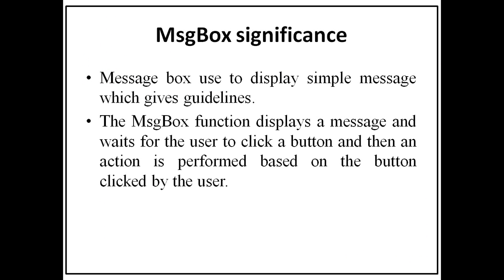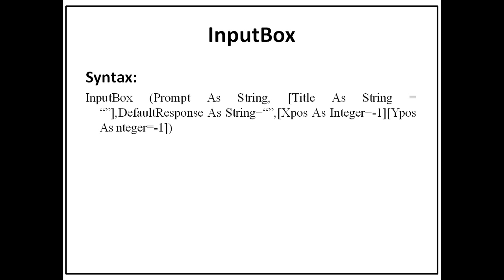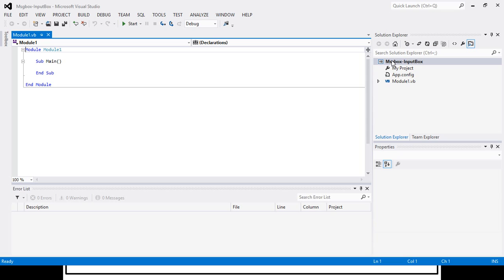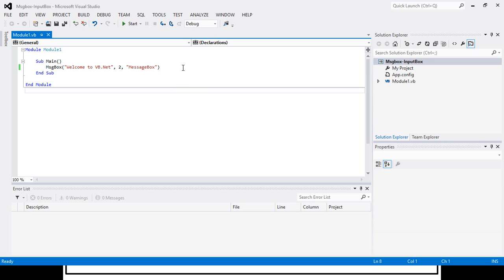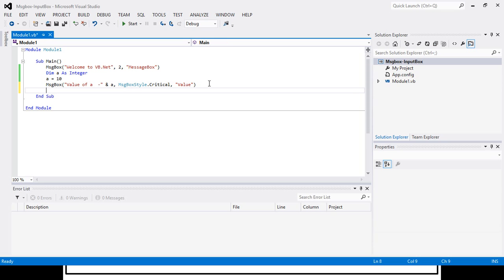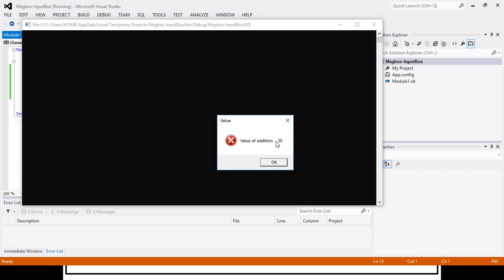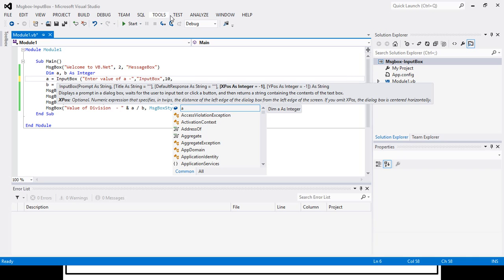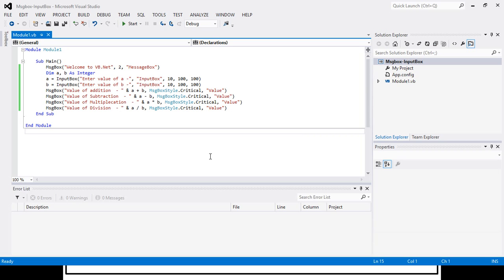Implement a Message Box program & Arithmetic Expressions.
Student will be able to display use of msgbox () and inputBox() in VB.Net